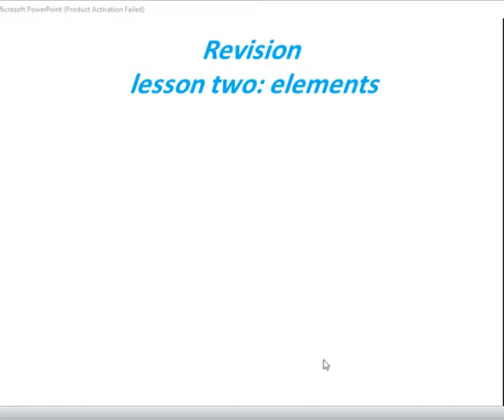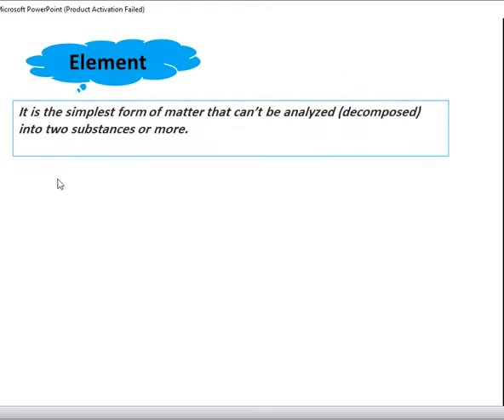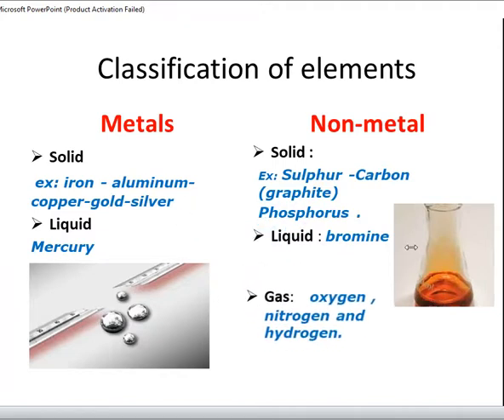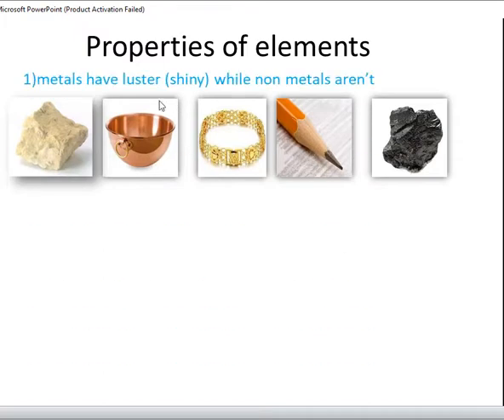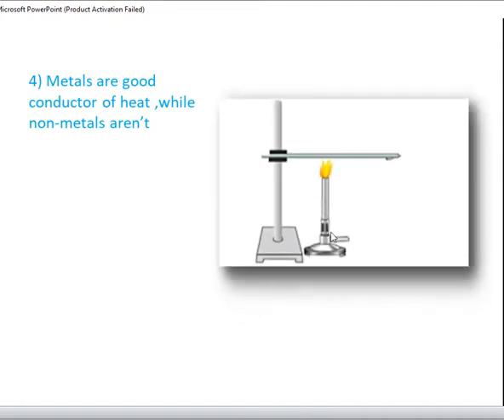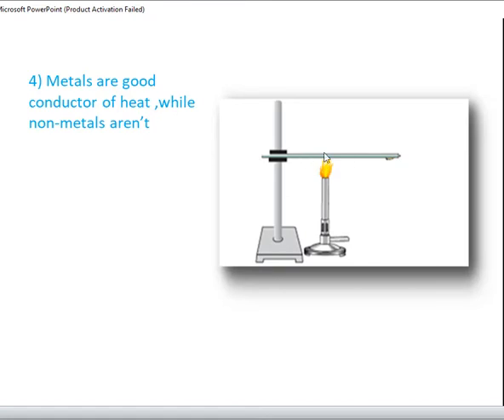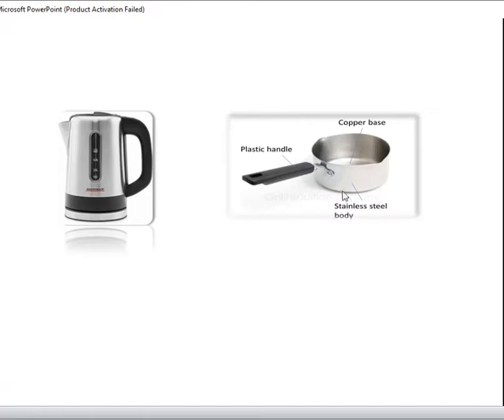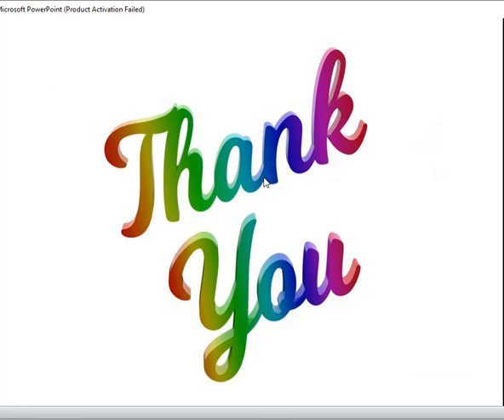(Science Prim 5 (Elements